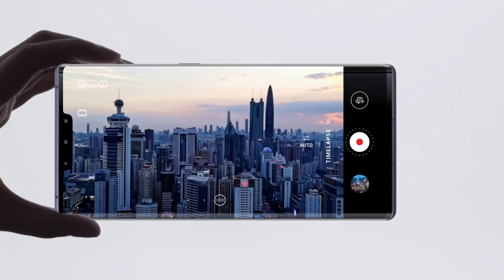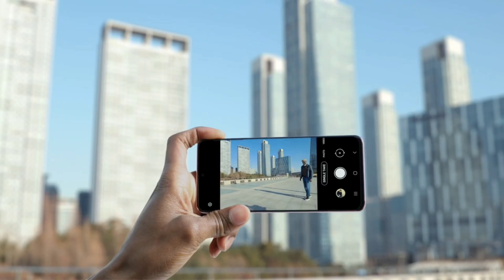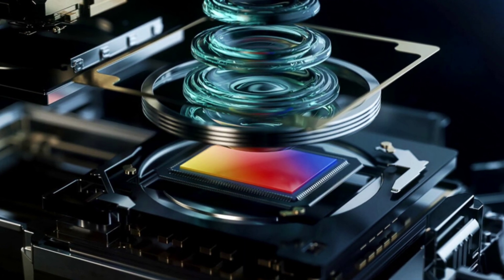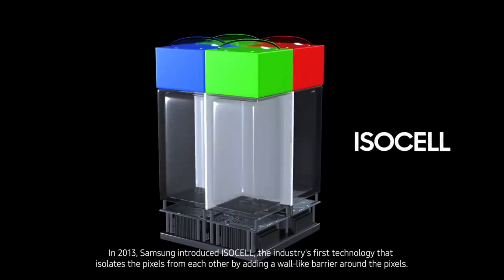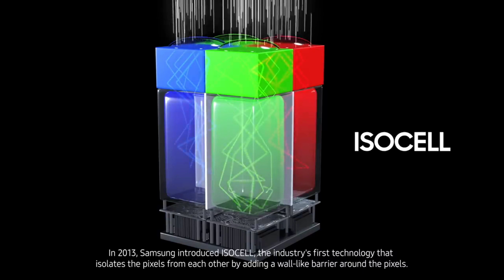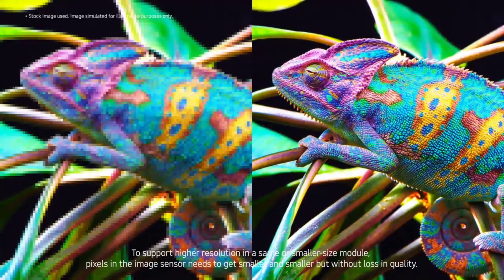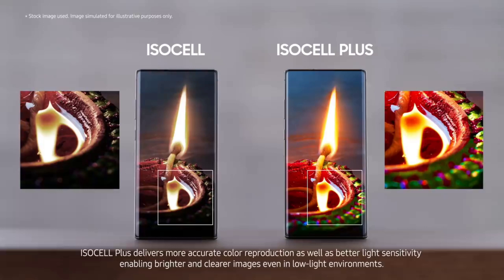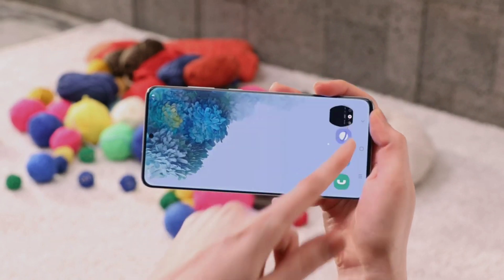Samsung Galaxy EYE - 600 MP, HUMAN SENSES, UV & IR SENSOR!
Samsung is working on a ground breaking Image sensor tech with megapixel count more than a human eye and a lot more.

This Channel was previously called Tech Samachar.